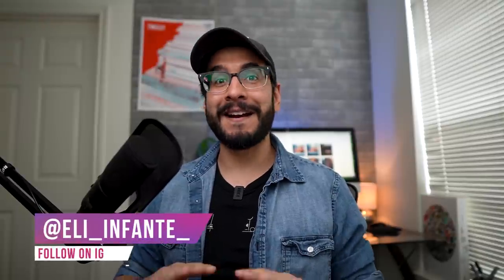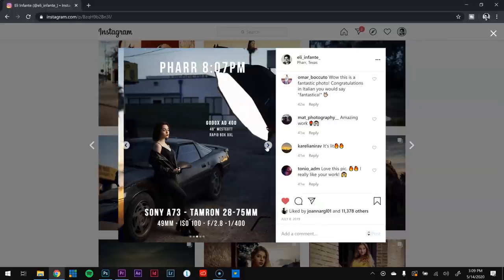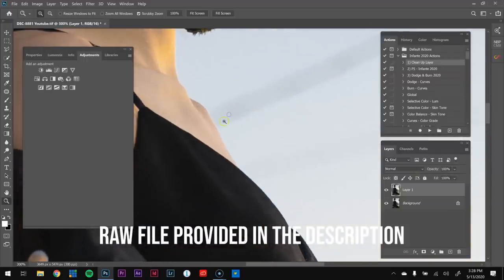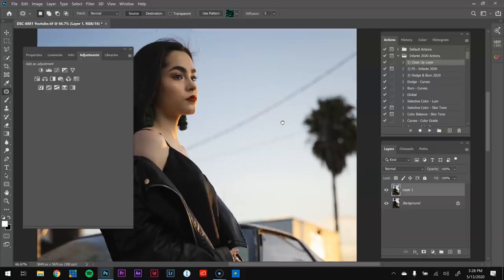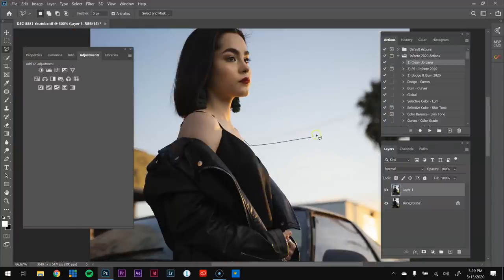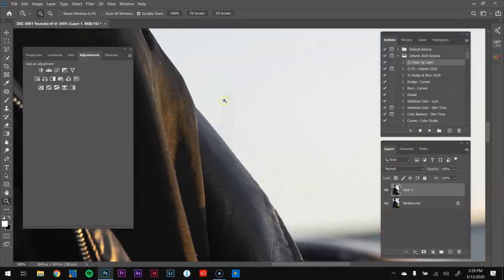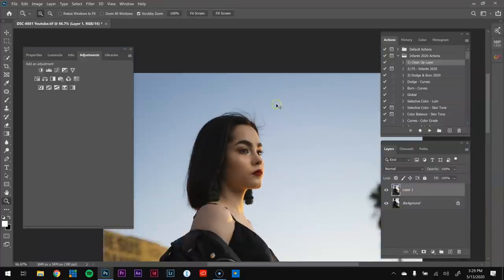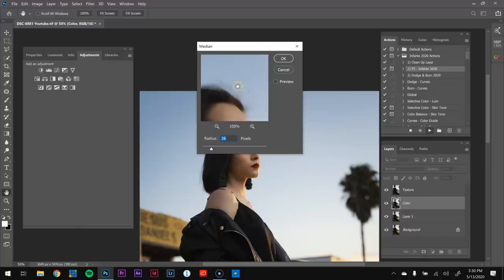Photoshop 2020 Full Portrait Tutorial #5 (Frequency Separation, Dodge & Burn, Color Grading,)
In this intermediate full edit Photoshop 2020 tutorial, I show my Photoshop process from Frequency Separation to remove fly away hairs, Dodge and Burn for skin retouching, and Color Grading using selections. Additionally, I cover Photoshop features such as Layer Masks, Selective Color, Levels, and Blend If.

Cameras for Portraits and Video
Sony A7III

Camera Lenses
Photo
Sigma 35mm

Lighting Equipment
Godox AD400 Pro

Westcott Rapidbox Switch Octa L

Westcott Rapidbox Switch Octa M

Photo Editing
BenQ Monitor

Microphones for Video & Youtube Live
Rode Wireless Go